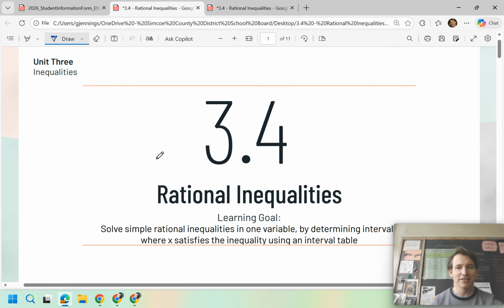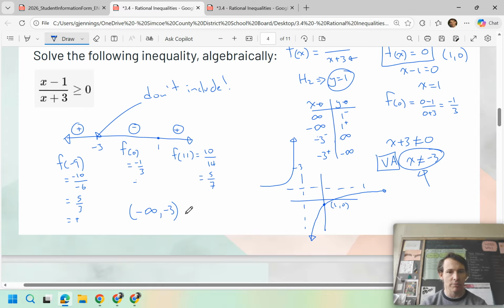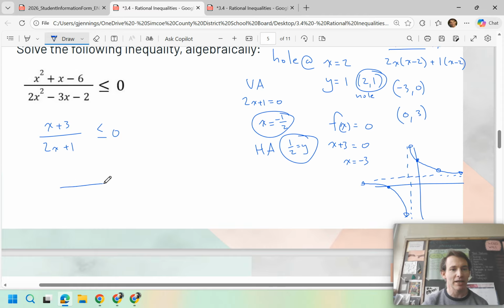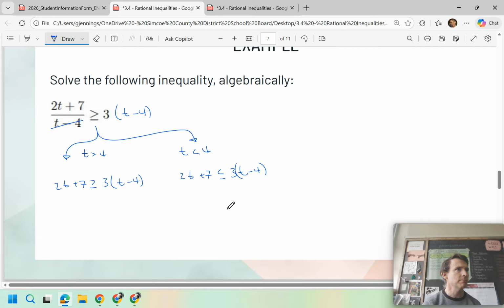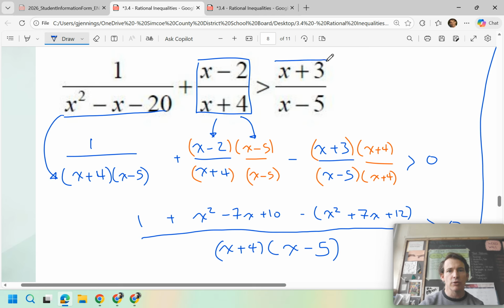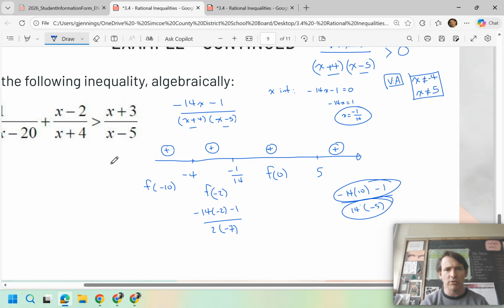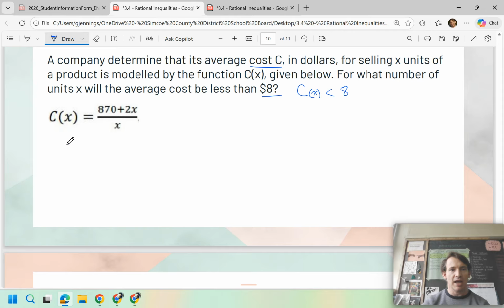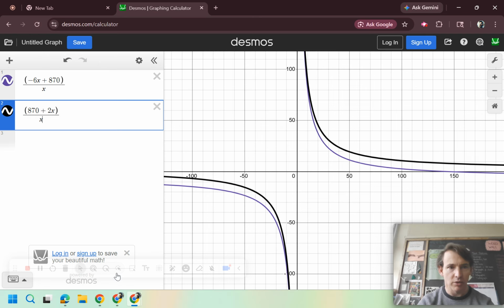3.4 Rational Inequalities MHF4U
Join Mr. Jennings in this lesson on rational inequalities. Explore key concepts including identifying intercepts, asymptotes, holes in graphs, and solving inequalities algebraically and graphically.

00:00 Introduction to Rational Inequalities
01:50 Finding Intercepts and Asymptotes
07:50 Testing Intervals and Sketching Graphs
14:10 Handling Holes in Functions
21:20 Multiplying Inequalities by Expressions
27:00 Simplifying Complex Rational Inequalities
38:00 Using Graphing Tools for Verification
41:45 Real-World Application: Cost Function Analysis